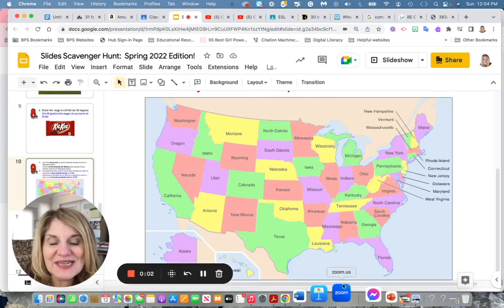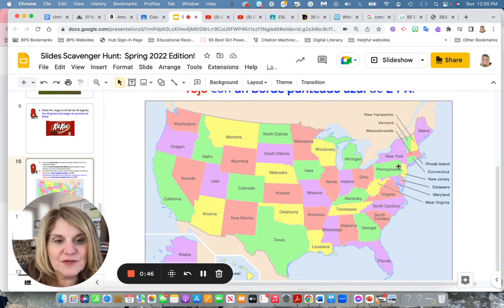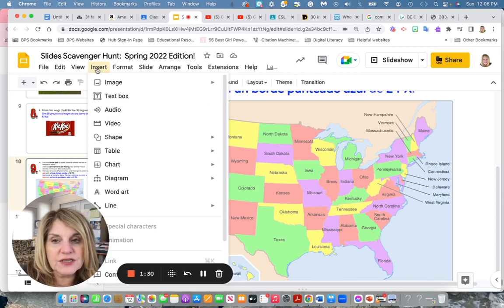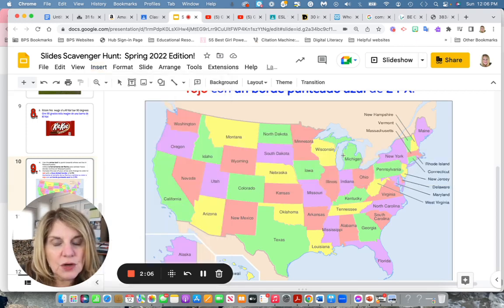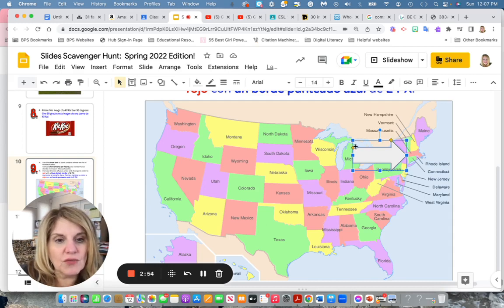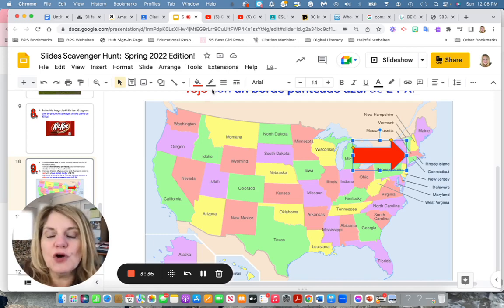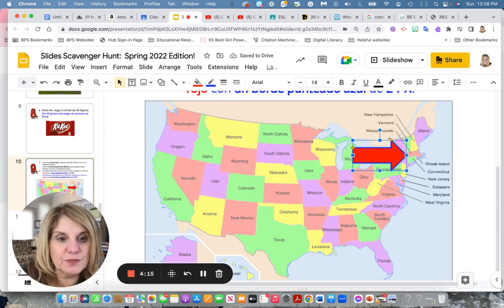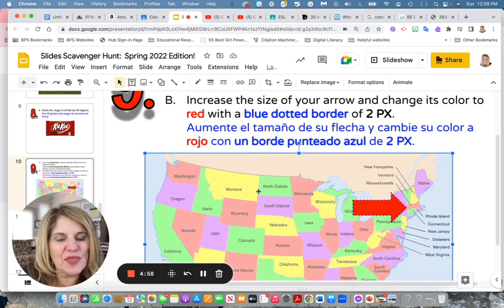Slides Scavenger Hunt Task 9 on Slide 10 Google Slides 12 February 2023